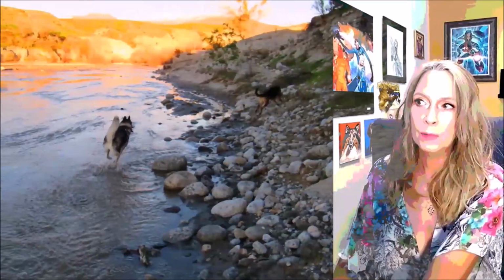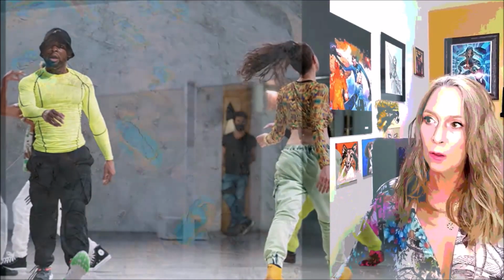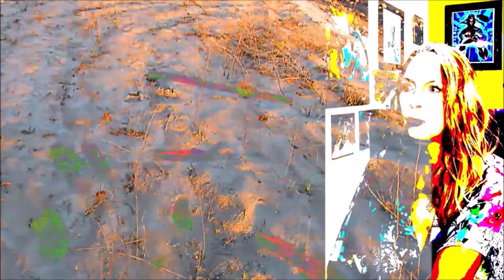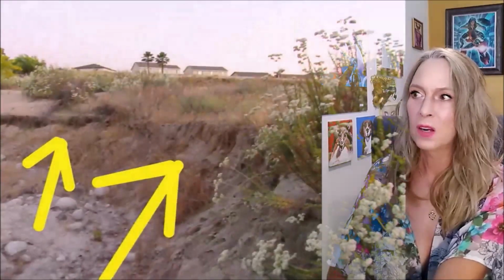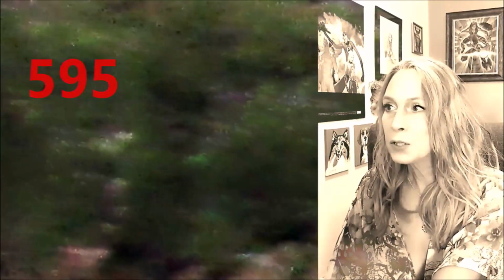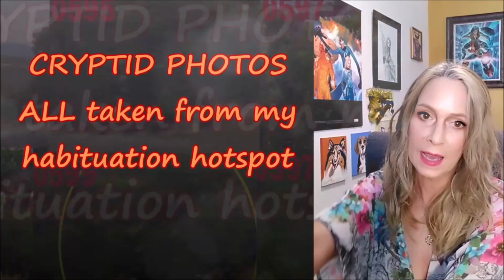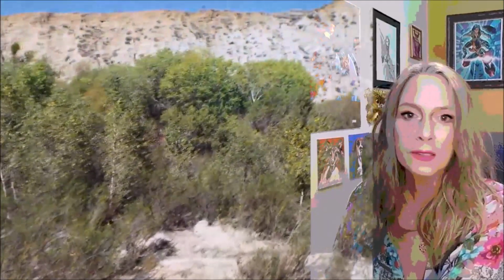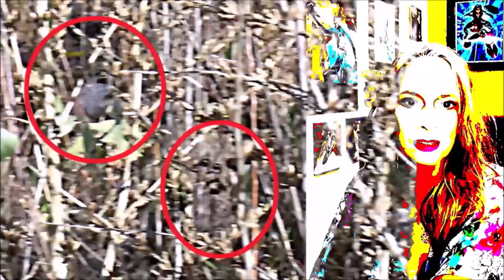The Mysterious Cryptid Encounter: Exposed Evidence at HotSpot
I managed to capture remarkable evidence of a photographed cryptid at a my renowned cryptid hotspot! I was astonished when first saw the mysterious cryptid encounter. He watched me as I was leaving exposing him and his curiosity as well as my own.
Thanks & Credits to:
YouTube Music Library
songs used for this video
Andrew Langdon - On the Hunt
Quincas Moreira - Bumblebee
(DJ) Sunny D: channel art